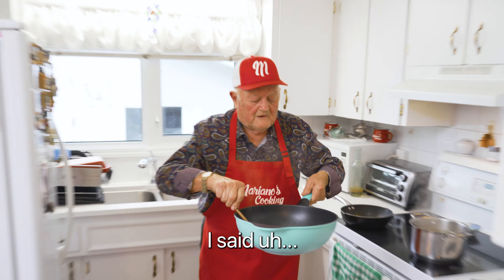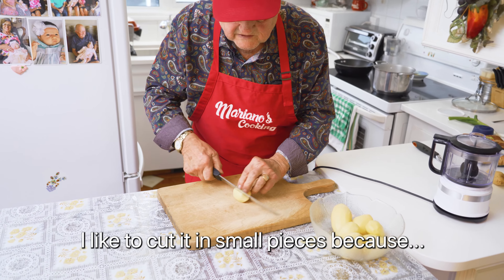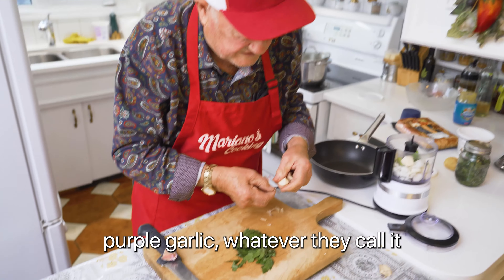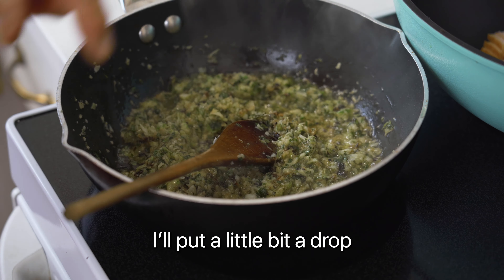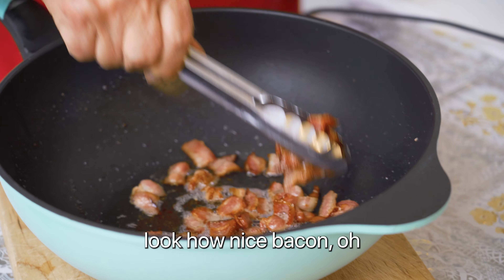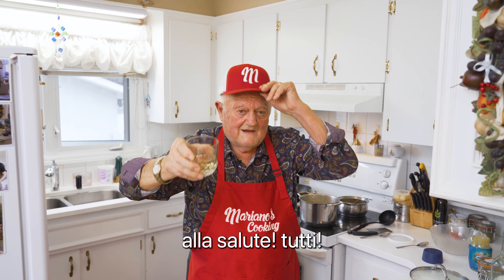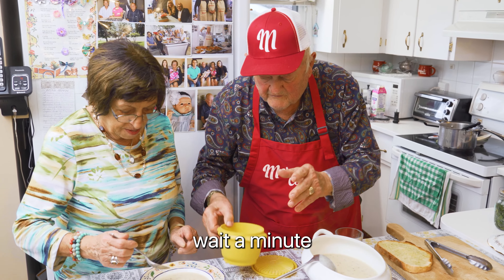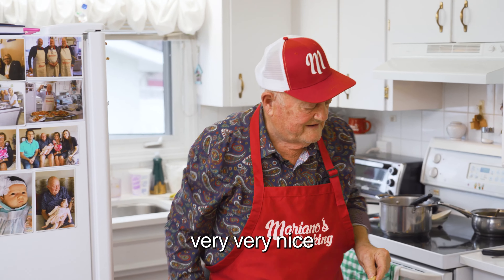Get Cozy with Creamy Potato Bacon Soup - The Ultimate Comfort Food | Mariano's Cooking | S3E5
Warm up your cold days with this amazing Cream of Potato & Bacon Soup recipe! Made with chicken broth, yellow-fleshed potatoes, and Capital Thick Cut Bacon, this soup is easy to make and perfect for any occasion. In this step-by-step video, we will show you how to create this delicious soup that will leave you feeling warm and satisfied.

INGREDIENTS:
◦ Potato Yellow Fleshed
◦ Capital Thick Cut Bacon
◦ Onion
◦ Green Onion
◦ Garlic
◦ Parsley
◦ Olive Oil
◦ White Wine
◦ Heavy Cream (30%)

‣  Bring a pot of chicken broth to a boil. Add some peeled and chopped yellow-fleshed potatoes to the broth and cook until tender. The smaller you chop the potatoes, the faster they will cook!
‣  Roughly chop half an onion, a couple green onion straws, 2-3 cloves of garlic, and a handful of Parsley. Add these to a food processor and make a chunky salsa out of them. Use Olive oil to aid the blending process.
‣  Over medium-low heat, begin to sauté the mixture, and add a splash of white wine as needed if the mixture looks a bit dry.
‣  In a separate pan, cook some roughly chopped Capital Thick Cut Bacon until golden and crispy. Finely chop in a food processor, or chop finely with a knife.
Combine the sautéed veggie mixture and crumbled bacon bits in a pan over medium-low heat.
‣  Using a hand blender, puree the potatoes in the chicken broth until smooth. Add the bacon/onion mixture to the soup, and stir. Slowly bring the soup to a boil, and add heavy cream until the desired colour and richness is achieved. If the soup is too runny, just boil it for longer!
‣  Serve with a hearty slice of toasted sourdough bread!

 We love hearing from you and Mariano gets a kick out of the comments!

📌Mariano's Cooking is proudly presented by Capital Fine Meats. All of our products are made in Edmonton, Alberta, Canada. To learn more about Mariano's Cooking and Capital, please visit us

🍷 Ayougo!